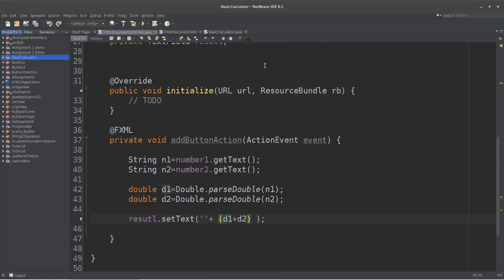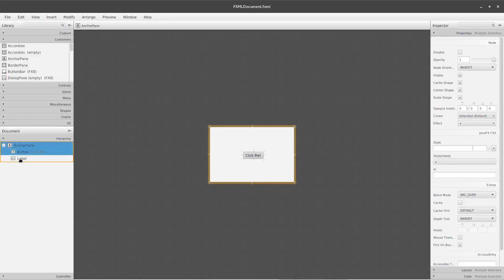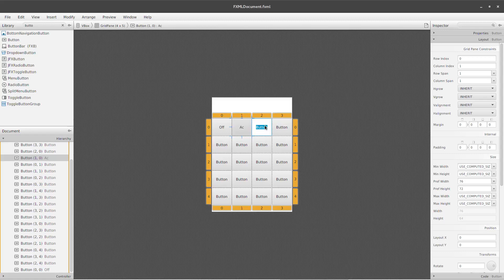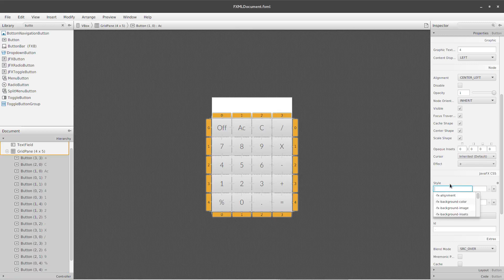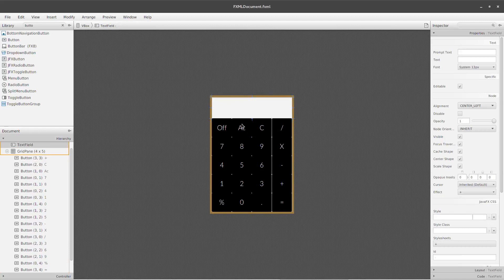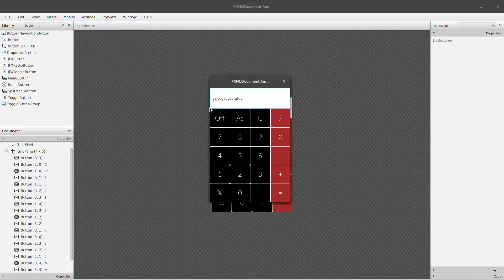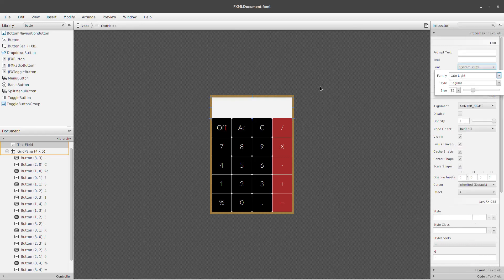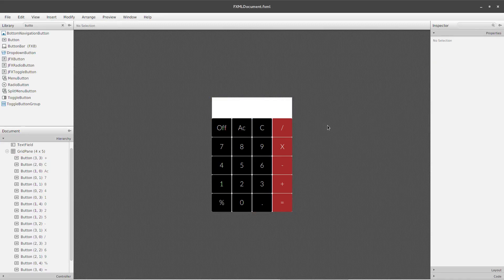Part3 simple calculator 1,GUI with SceneBuilder 7 (javafx software development course in bangla)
This video is just for learning, you are tasked to develop it.
Also to find all the bugs of this calculator, and fix those. I know there are some bug, find these and try to fix these. I ignore them for your learning.